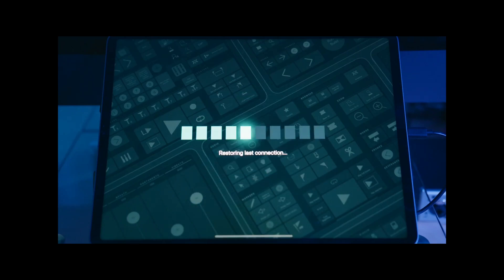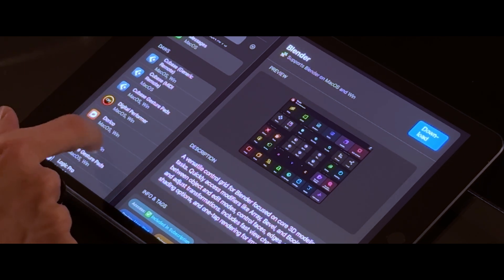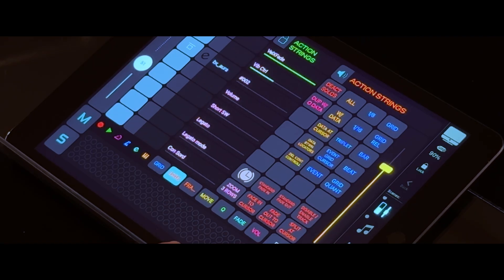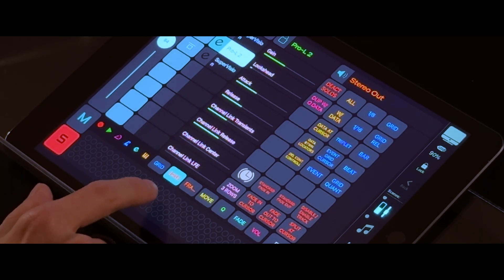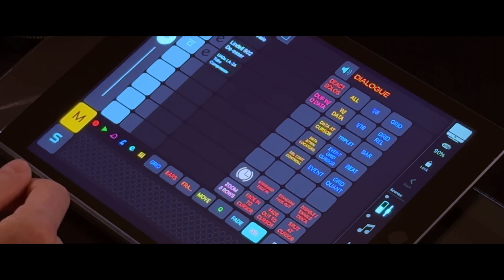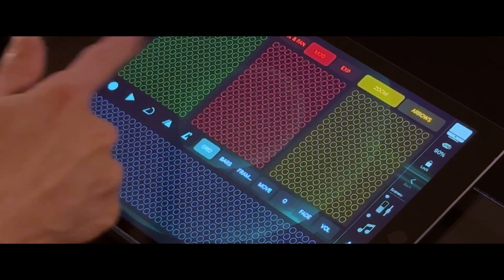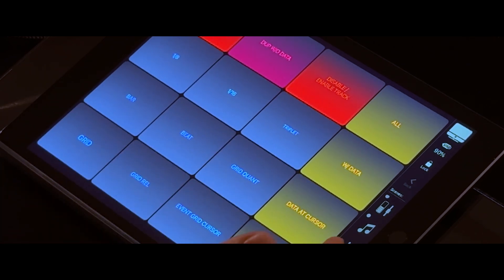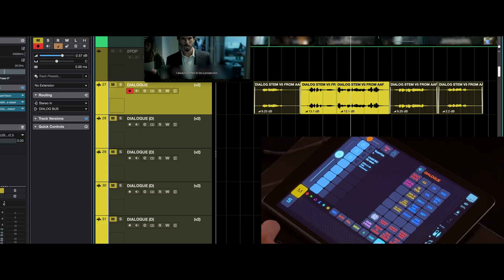Is MetaGrid Pro a good controller for Cubase and other DAWs?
Is MetaGrid Pro the ultimate DAW controller for your iPad? In this video, I take a deep dive into MetaGrid Pro to see if it can truly speed up your music production workflow in Cubase.

As music producers, we're always looking for ways to streamline our creative process and get rid of tedious tasks. A dedicated iPad controller promises to replace complex keyboard shortcuts and endless mouse clicks with a custom, touch-based interface. But does MetaGrid Pro live up to the hype?

TIMESTAMPS:
0:00 - Intro
0:48 - Installation
1:24 - MetaGrid Pro hierarchy
2:19 - How I use it to control Cubase
3:00 - Selected channel grid
3:37 - Gesture Pads
4:33 - Track visibility shortcuts
4:47 - Scenes
6:28 - How do you create grids?
08:35 - Positives and Negatives
12:26 - Conclusion